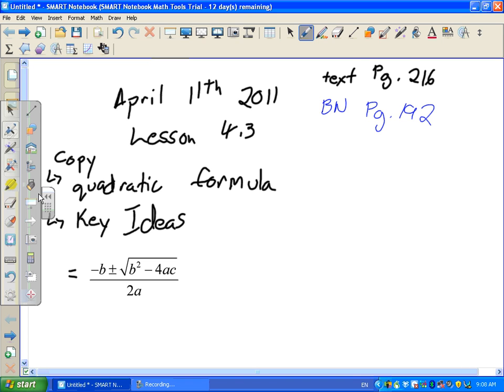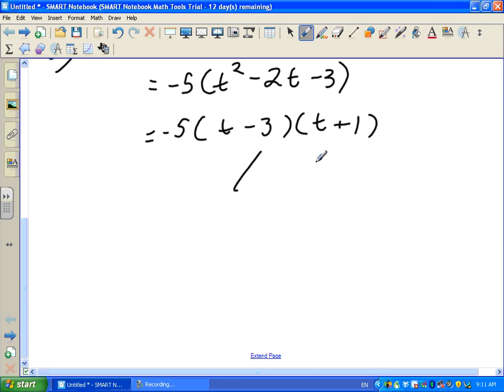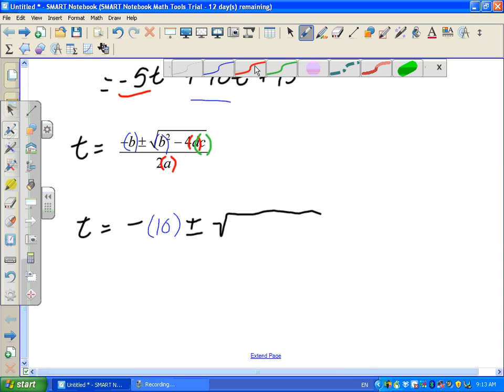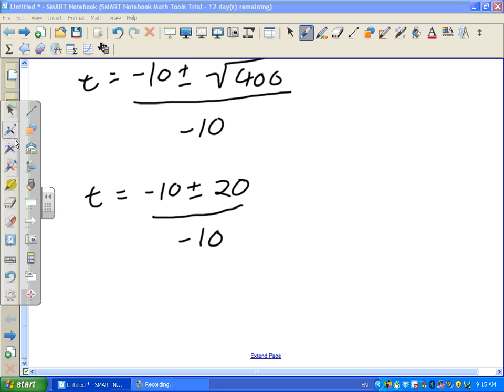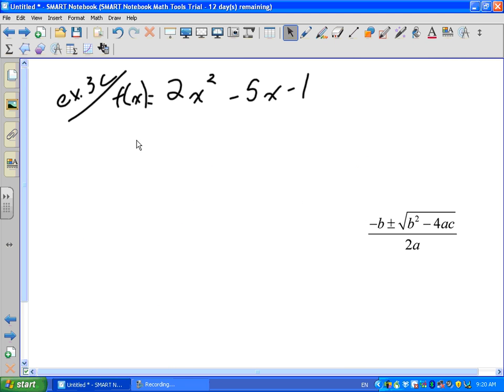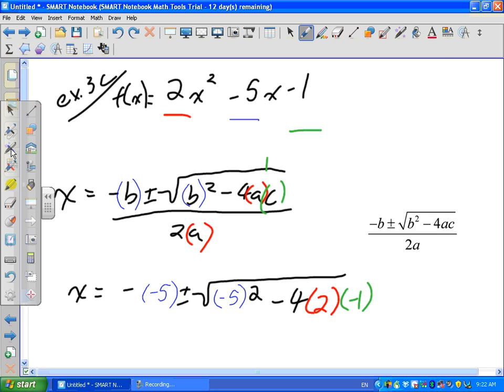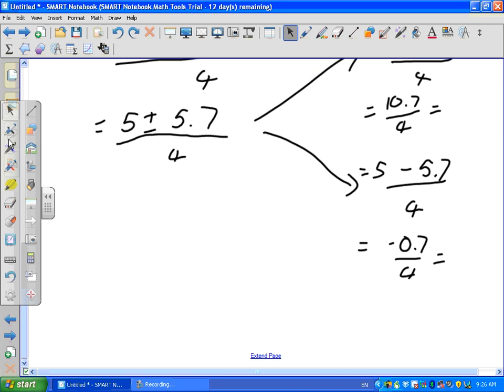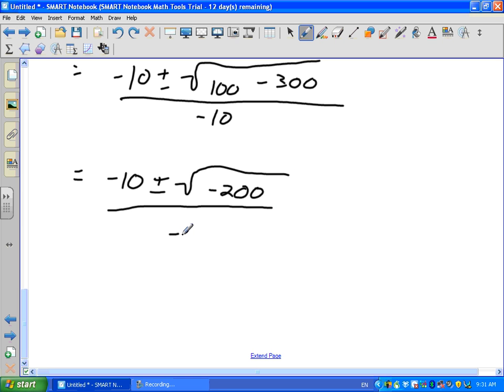grade 11 mixed Lesson 4 3 April 11th 2011